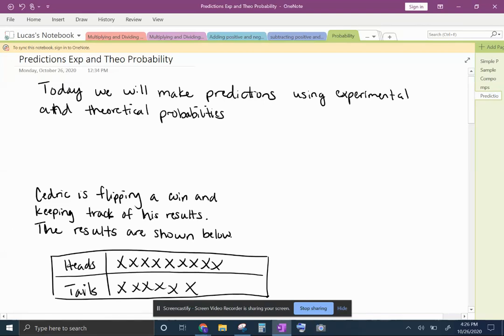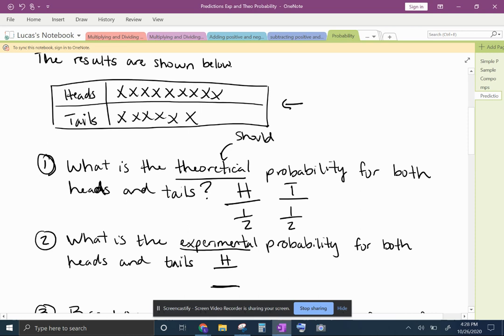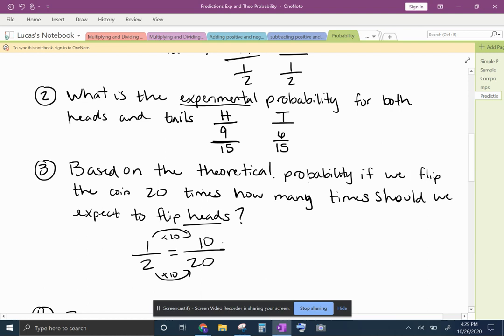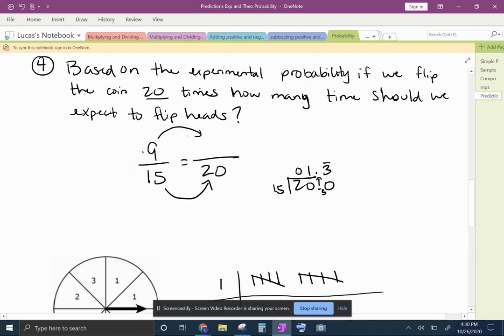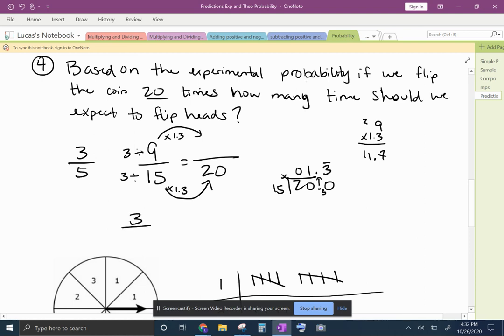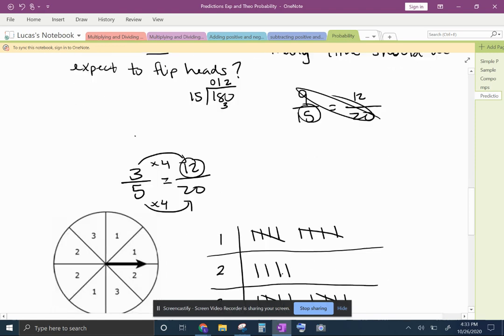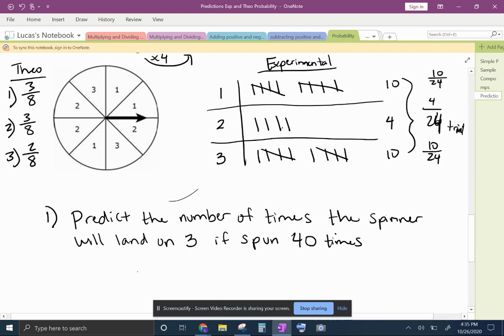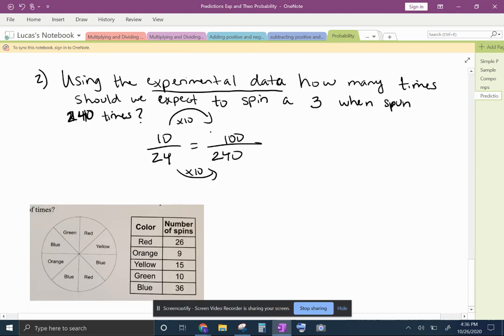7.6 C D Making Predictions using Experimental and Theoretical Probability